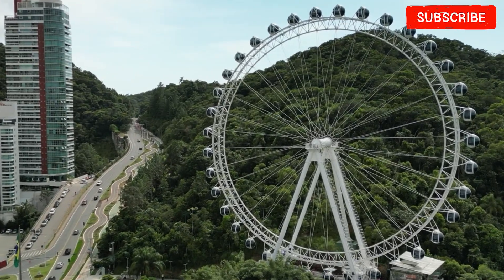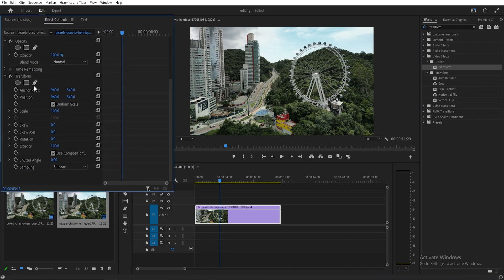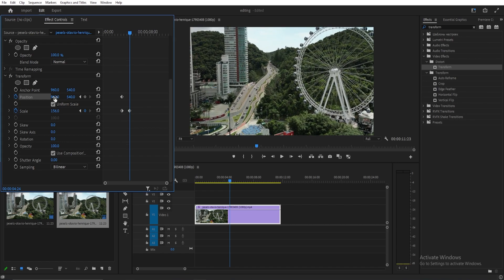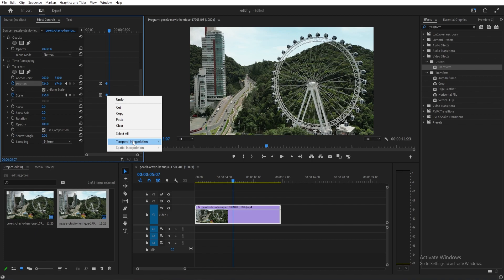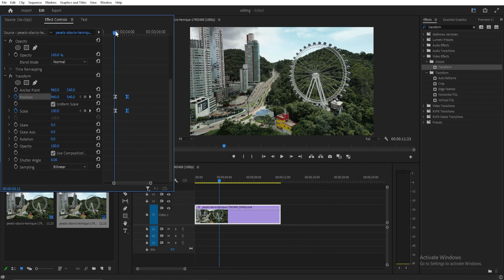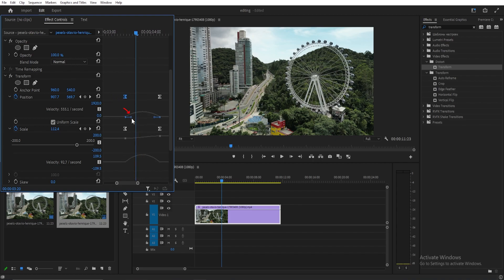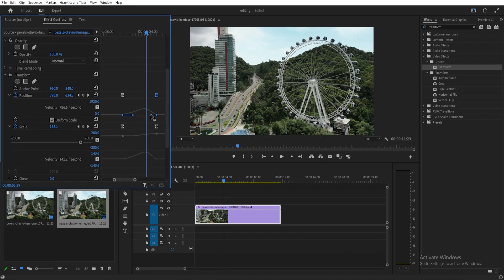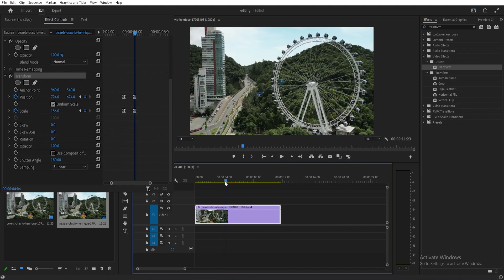DO THIS For Smoothly ZOOM IN and OUT in Premiere Pro 2024 | (FREE PRESET)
Learn the techniques for seamless zooming in and out in Premiere Pro 2024 to enhance your video editing skills with a free preset pack

🔴 DO THIS For Smoothly ZOOM IN and OUT in Premiere Pro 2024